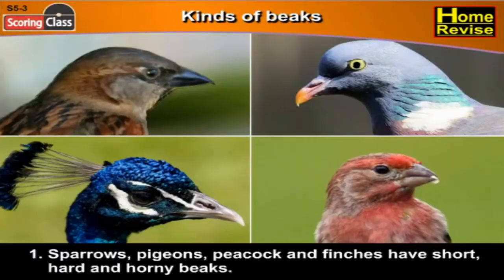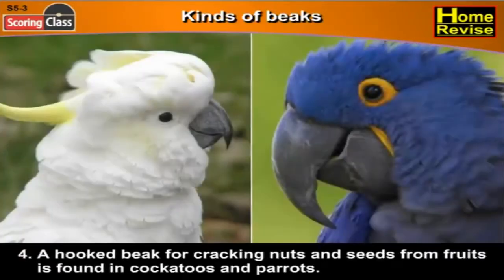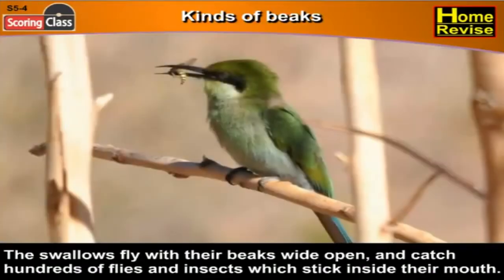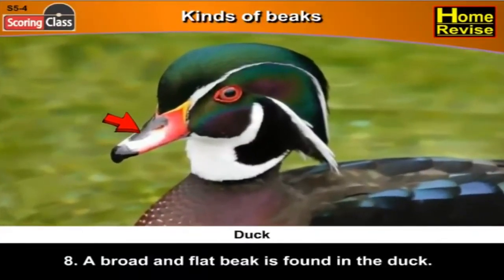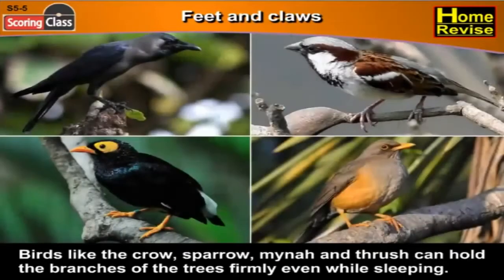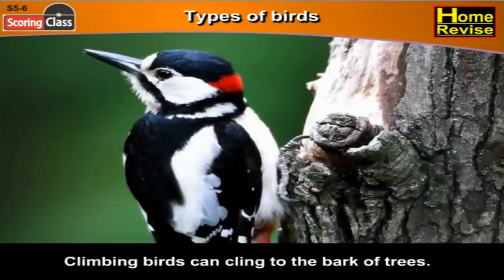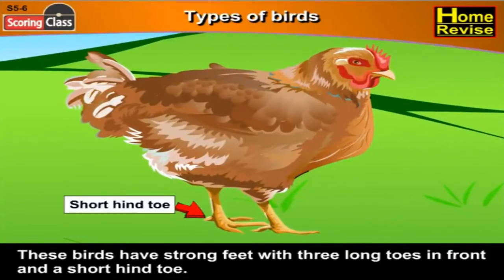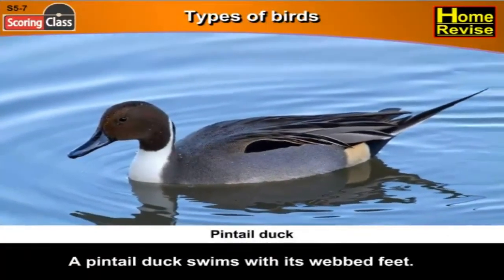Bird Beaks & Bird Claws | Kinds of Beaks | Class 3 | Science | CBSE Board | Home Revise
There's a cool trick you can do when looking at any bird.  The shape of its beak will tell you what the bird eats!